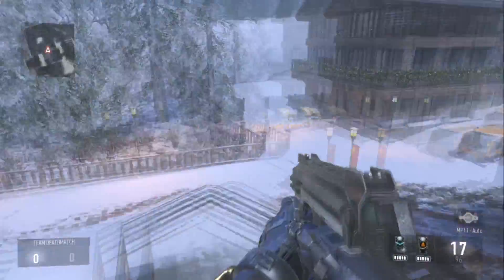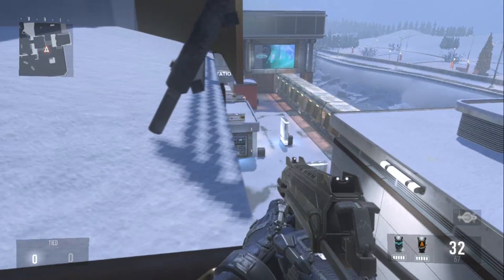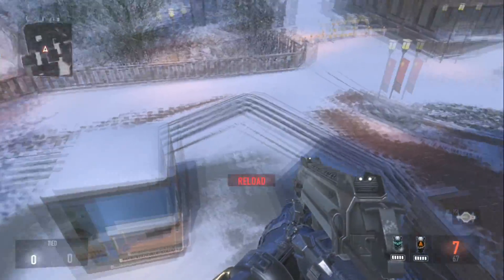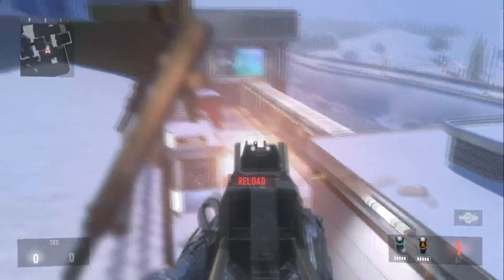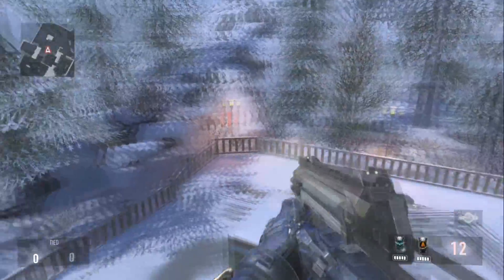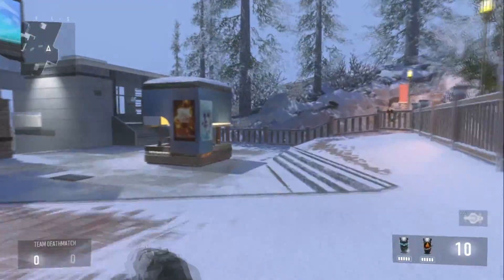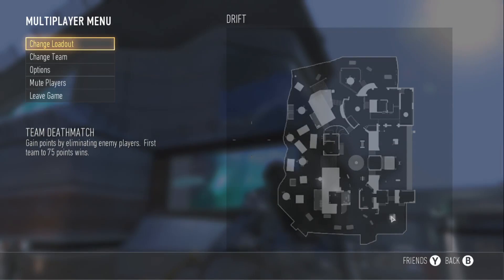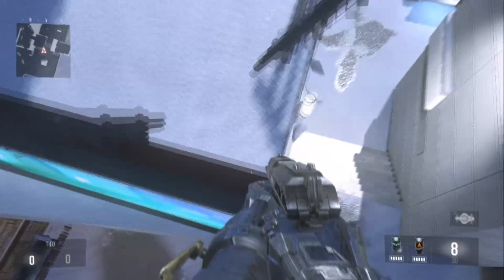Advanced Warfare Glitches - Secret High Ledge Hiding Spot on Drift! After All Patches